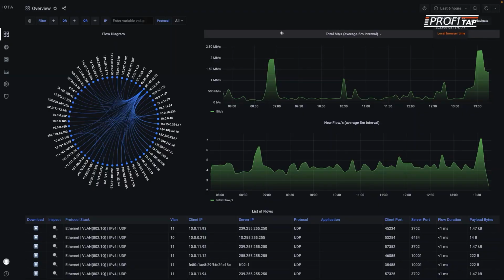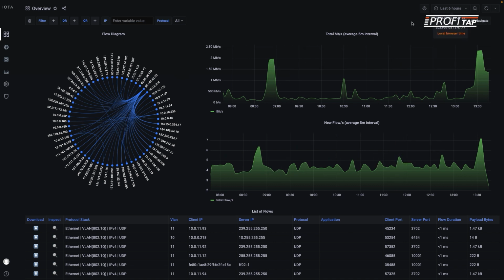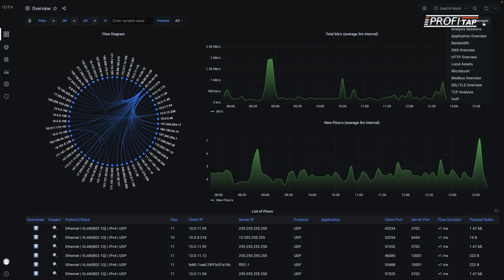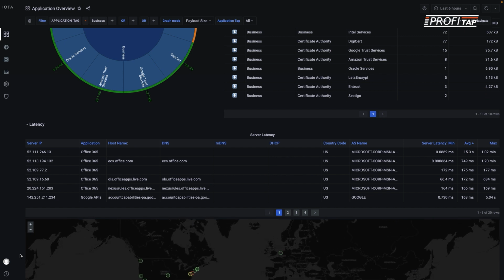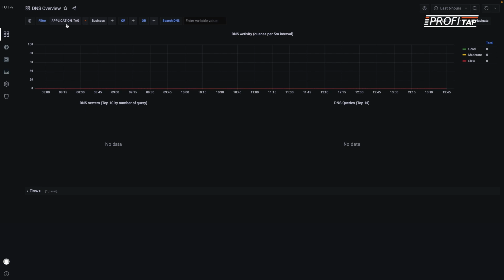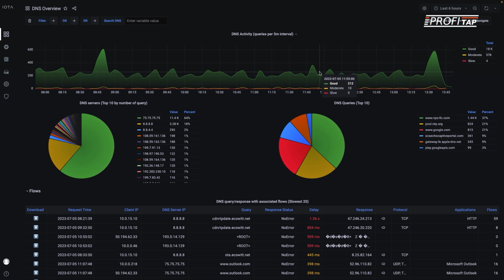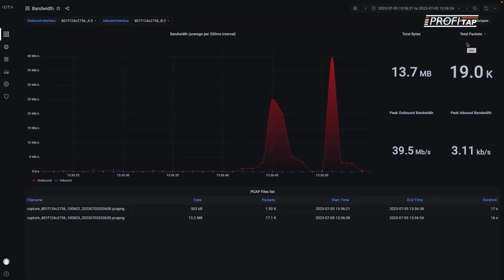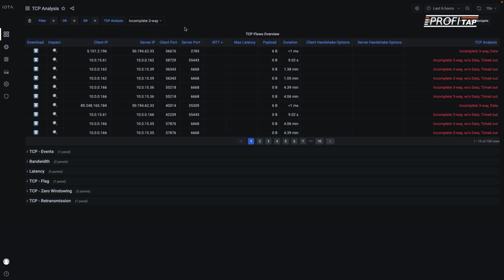IOTA - Active Network Analysis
Know your network! It's important to inspect your network behavior when things are running OK. This will help you speed up troubleshooting when things go wrong because you can spot anomalies much faster.